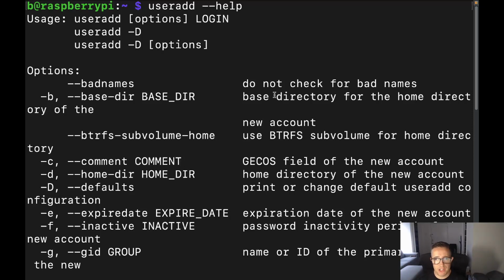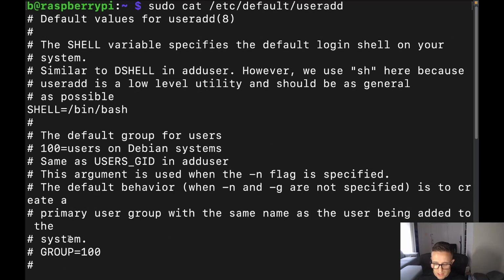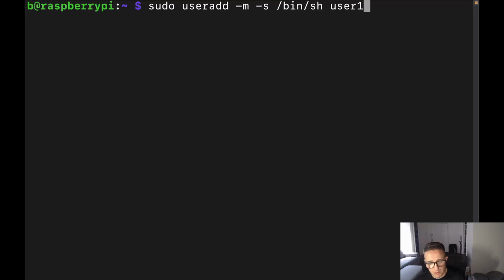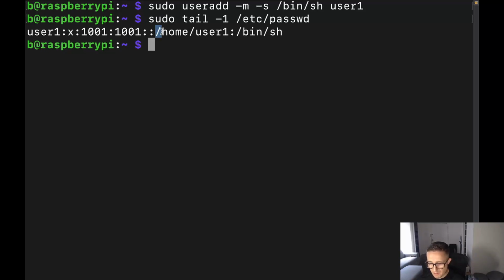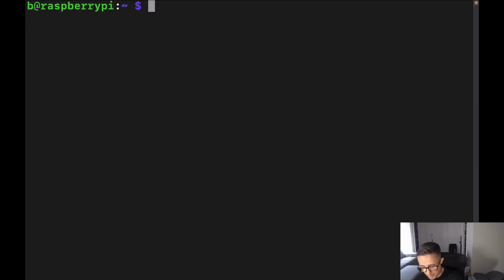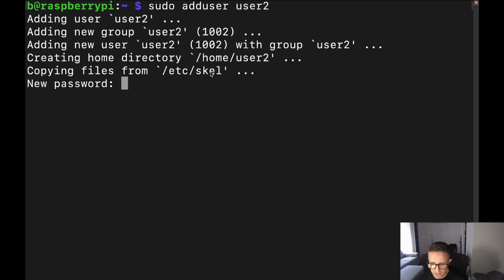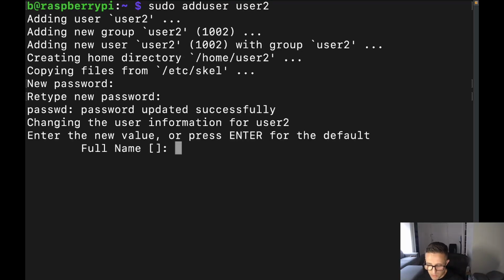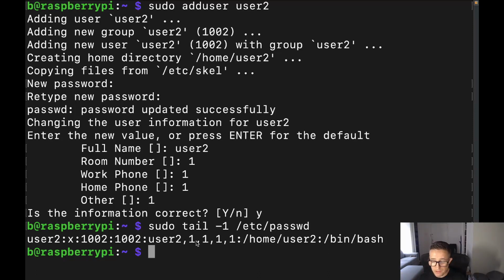Difference Between useradd and adduser Commands | Linux User Management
I will explain the difference between the Linux useradd and adducer commands.